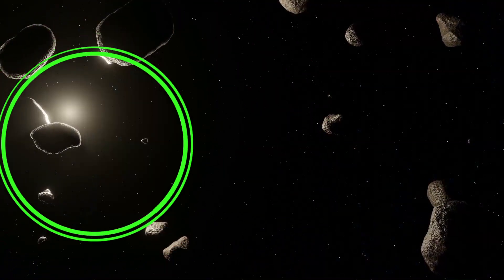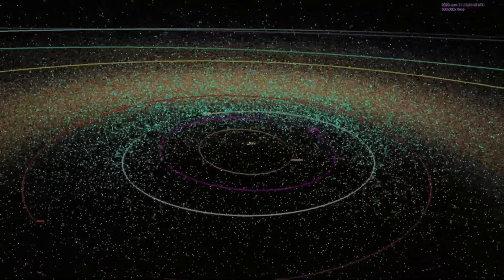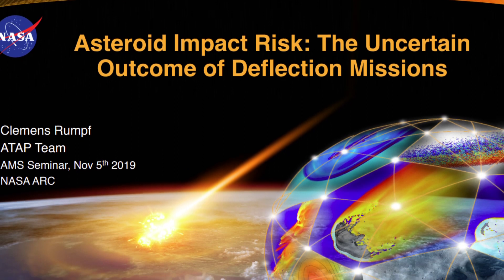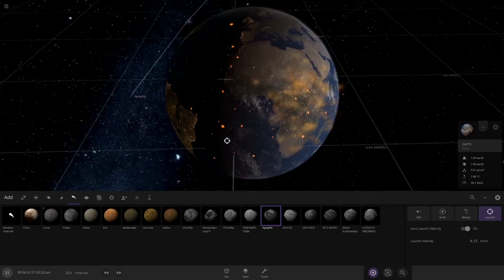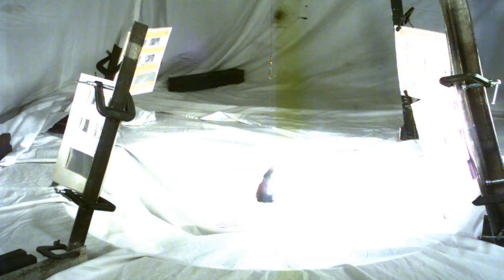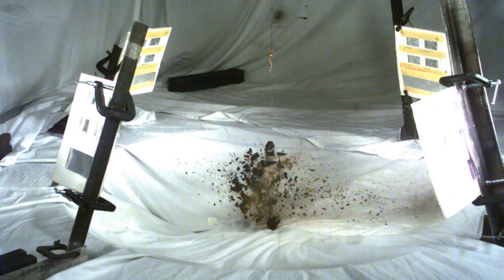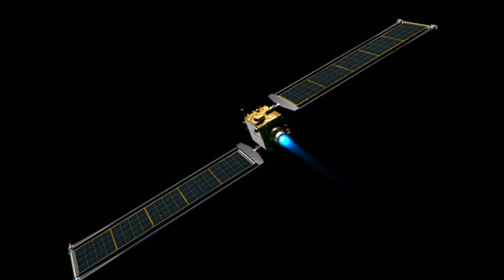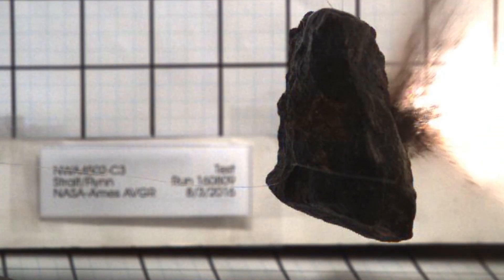NASA Says Deflecting a Killer Asteroid Would Take Multiple Bumps/Impacts. Space News.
It’s probably no secret that NASA and pretty much every other space agency or private company is concerned about what might happen if a massive asteroid were on a collision course with the Earth.
In the 1990s, popular media depicted nuclear weapons as being a potential deterrent for these behemoth space rocks, but unfortunately, in the decades that have followed, studies have shown that nuclear weapons would not be sufficient in repelling a killer asteroid.
So, what are our hypothetical options for deflecting asteroids that might potentially have the Earth in their crosshairs?

Further Reading:
Sources:

Image and Sound Credits:
All footage from AMES is credited to NASA and Flynn et al involved in the research.